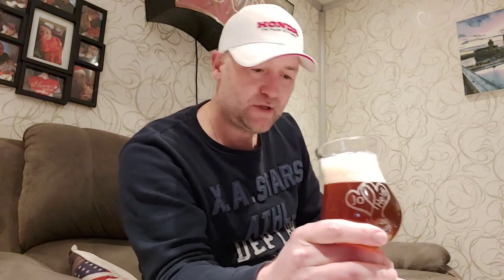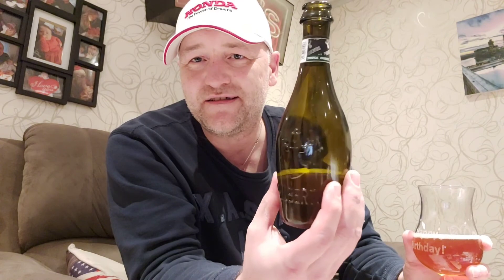Jo's Beer Reviews episode 19 : St Hubertus by Roman Belgium - Tripel Ambree 7.2% abv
From brewery Roman @ Oudenaarde what is a microbrewery in Belgium this rather new beer is available. check out my review about this one.